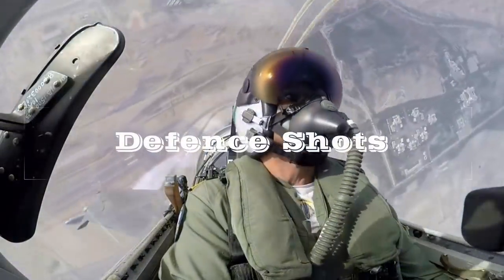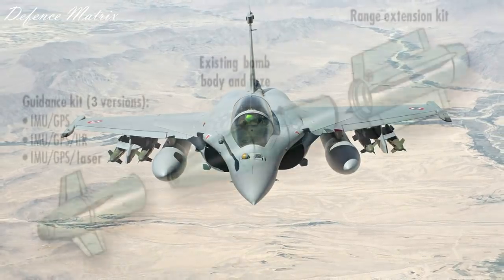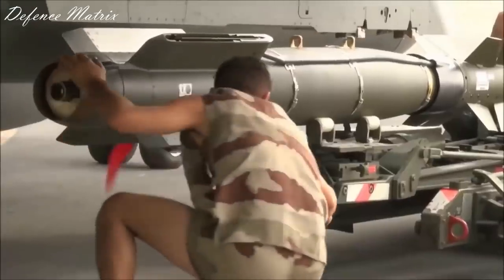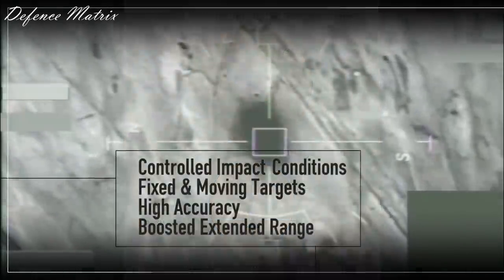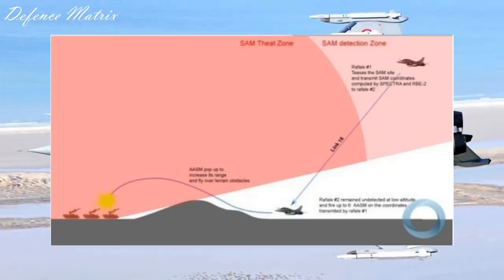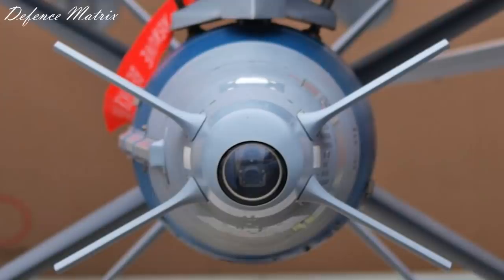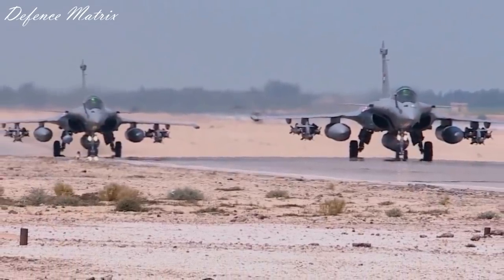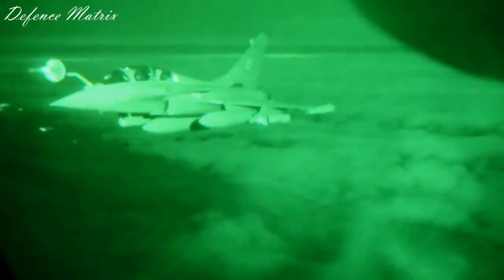IAF Rafale's Force Multiplier: AASM HAMMER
This is a video on IAF's Rafale's New Bomb